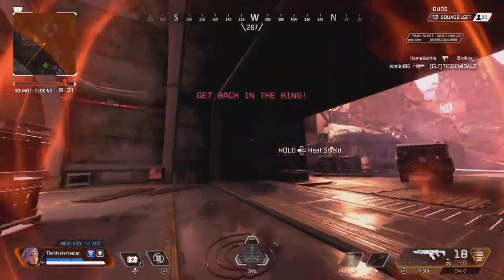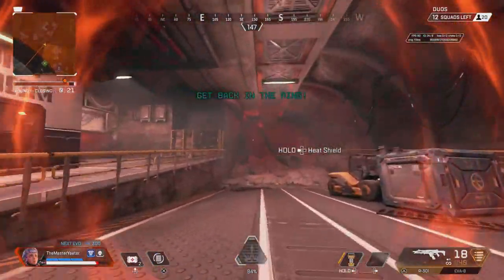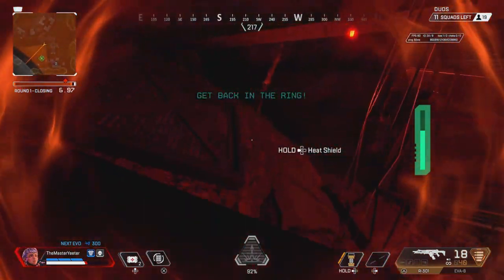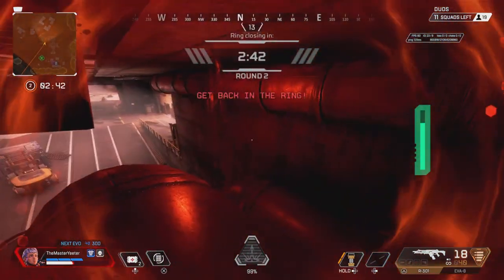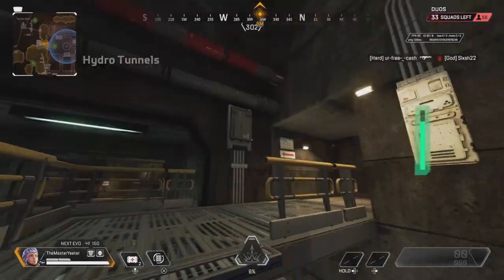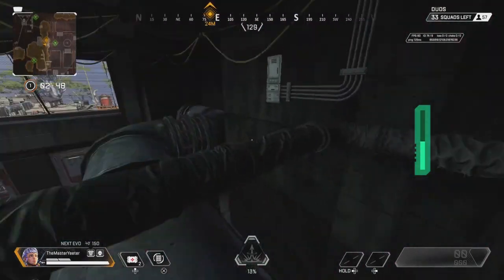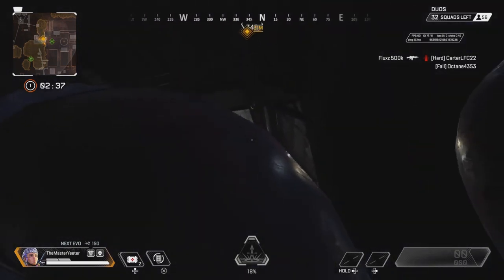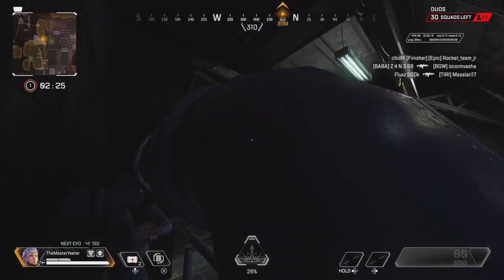Top 3 OP Rat Spots King's Canyon Season 17!!!